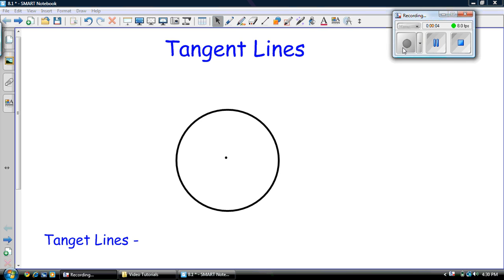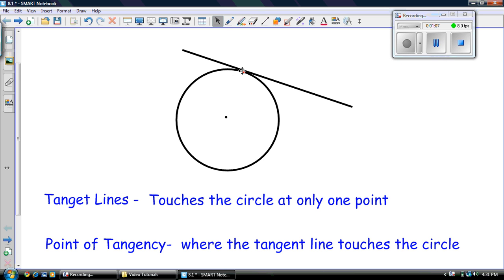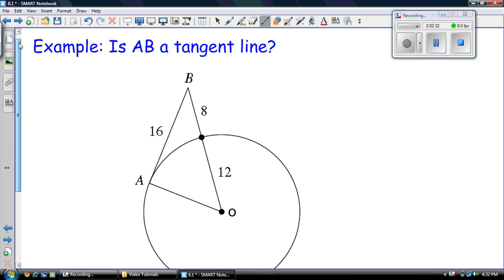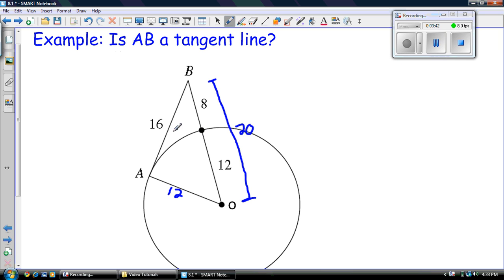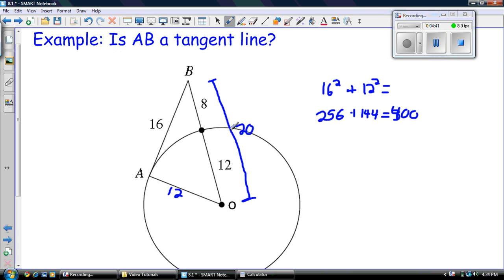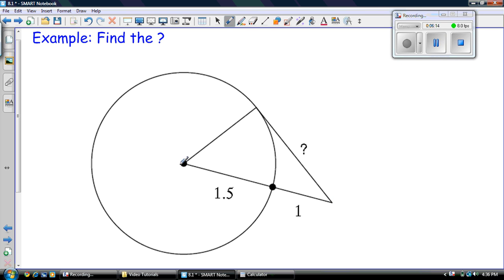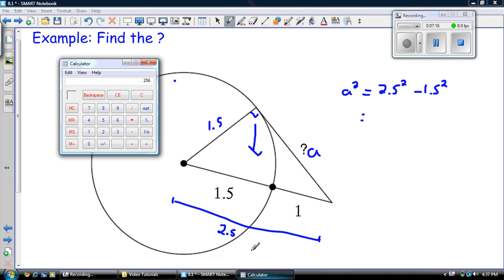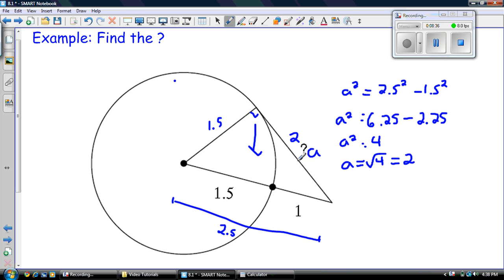Tangent Lines to a Circle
Math 9: Basics of Tangent Lines to circles.

for more videos and practice problems.